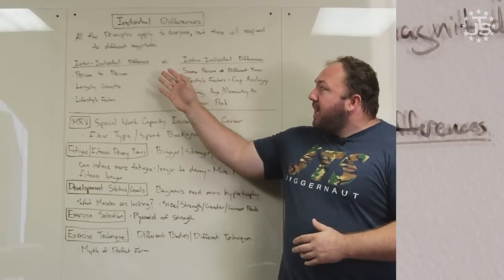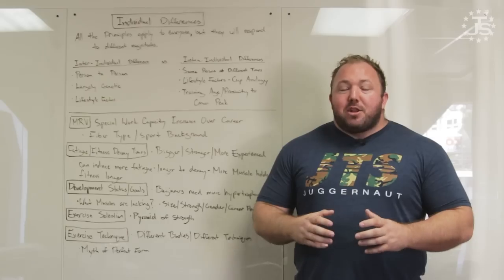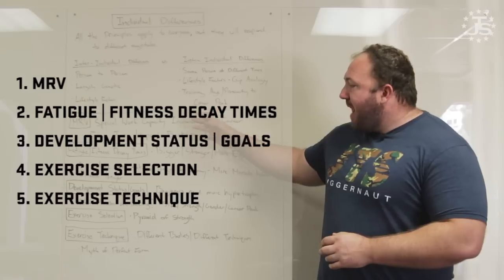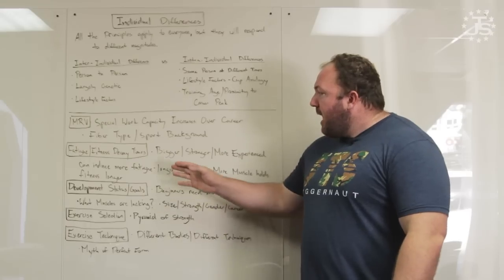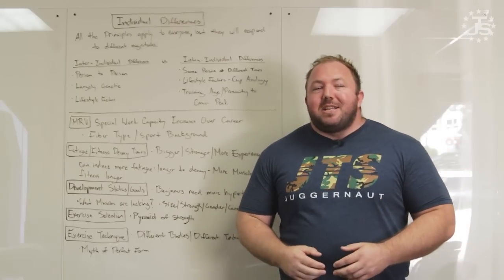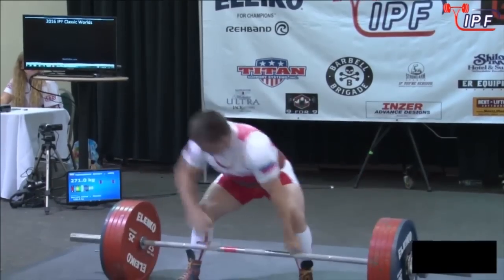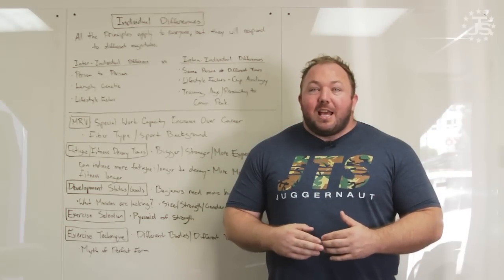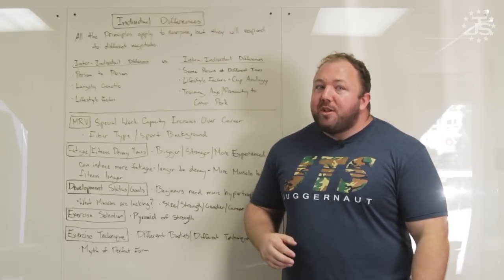Individual Differences | JTSstrength.com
Chad continues his series on the Scientific Principles of Strength Training, with the Principle of Individual Differences, discussing how to adjust programs for lifters of different experience, ability, gender etc.